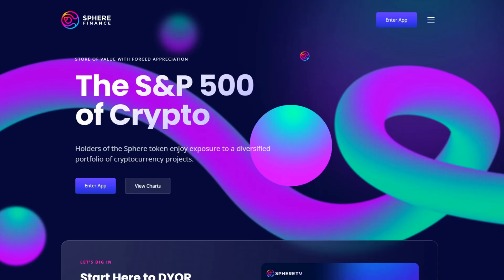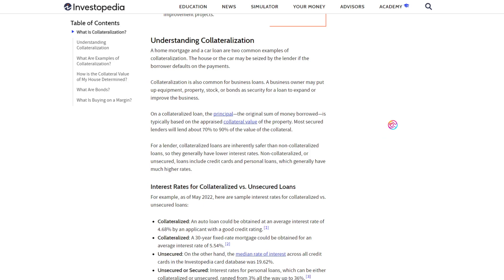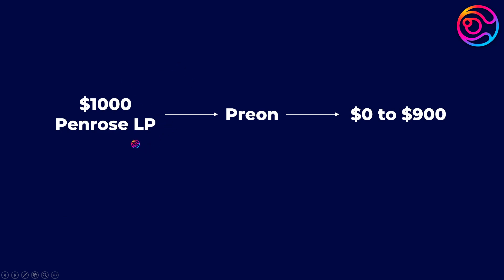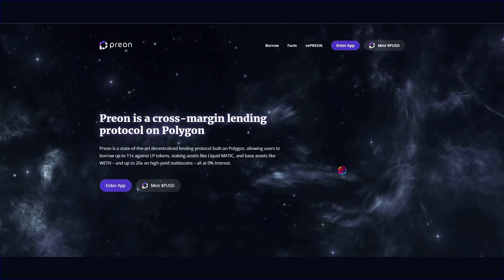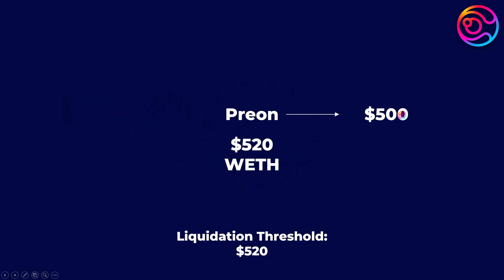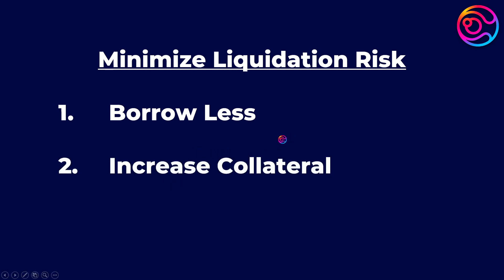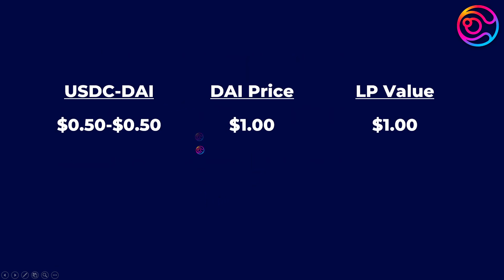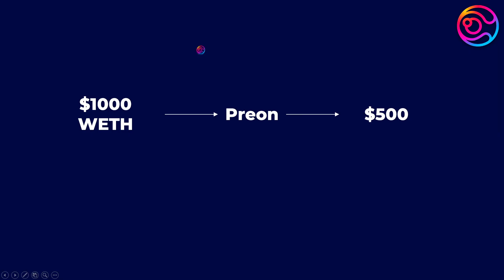Your Guide to Understanding Collateralized Loans in DeFi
Preon is a next-generation, cross-margin lending protocol coming soon to the Polygon network and to other chains as part of Sphere’s liquidity as a service. Among other things, you will be able to use Preon to take loans against your own collateral at 0% interest.

I want to take time to break down this process to describe how collateralized lending works, including the risks and benefits. Then, in a follow-up video, I’ll describe how leveraging works.